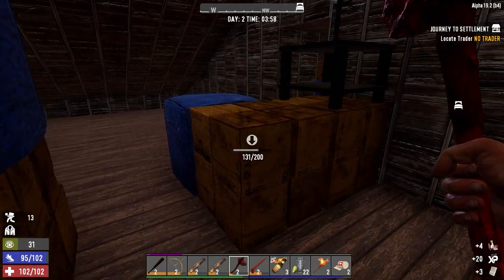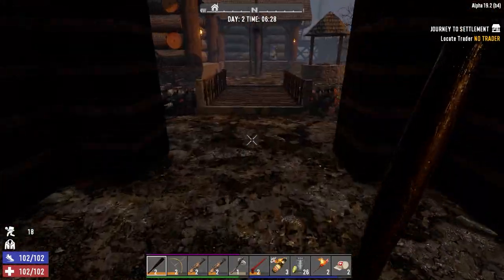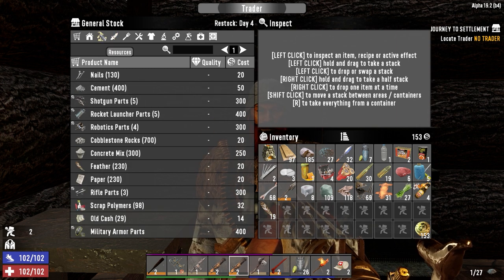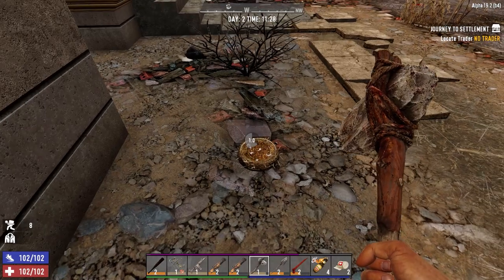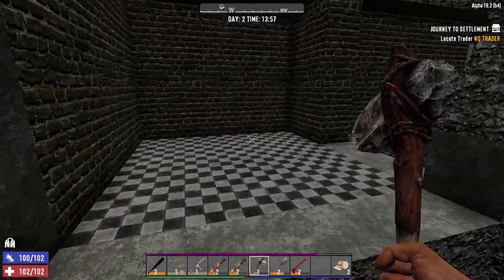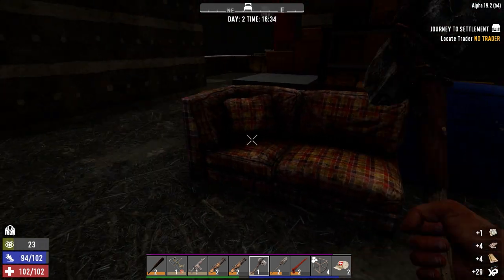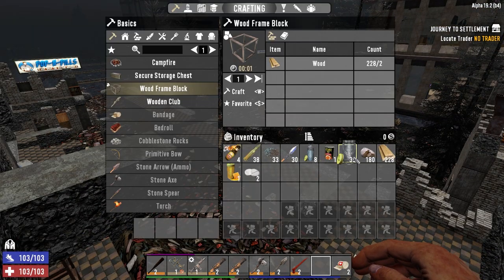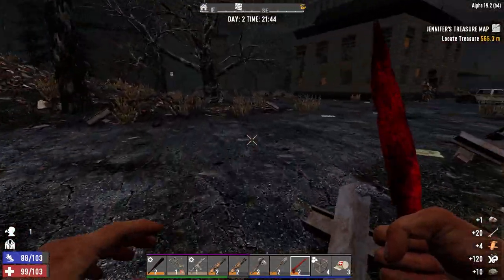7 Days to Die - A19 - Blasted Oasis Ep02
Well, we find the local trader and move to a new base.